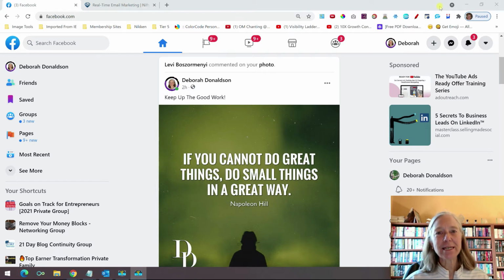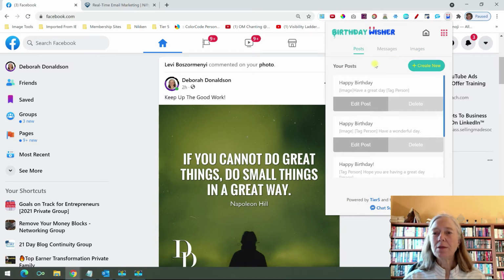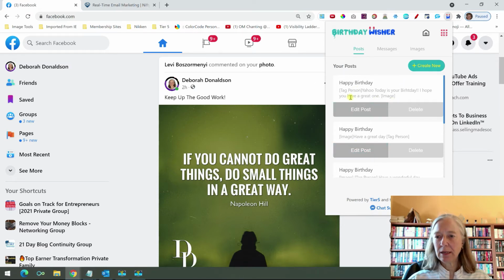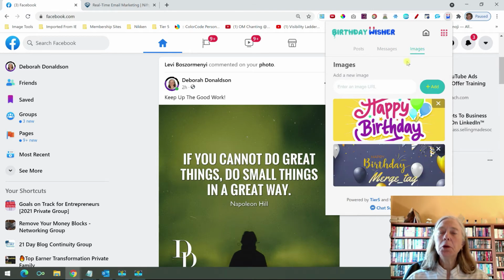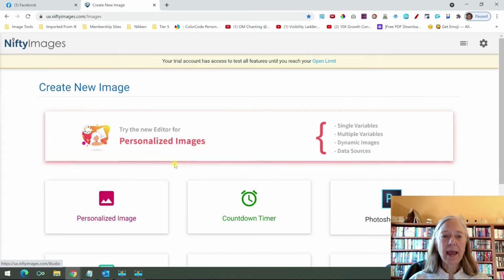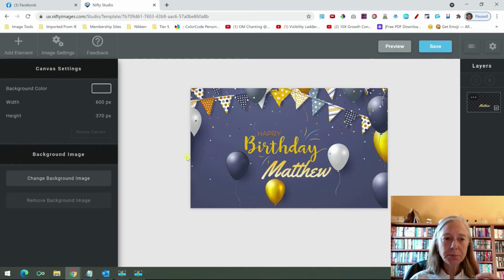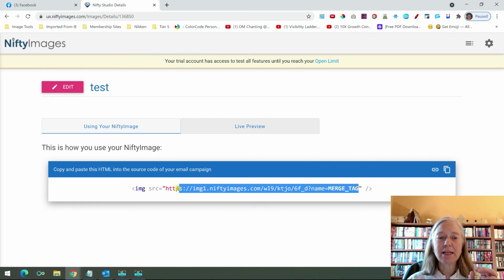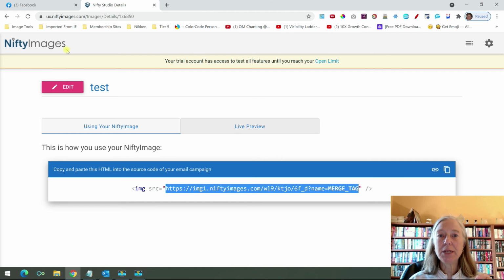Birthday Wisher Chrome Extension - Step By Step Tutorial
In this video, I'm going to teach you how to install and use the Birthday Wisher chrome extension.

 I'm going to show you how to set up your very own birthday wishers on Facebook! The only thing that's required is a Chrome browser  and the Bithday Wisher Software.  so if you don't have the software yet then please feel free to message me on Facebook.

It's super easy and once installed will make your life easier by being able to wish people happy birthday on autopilot as opposed having to scroll through your feed looking for friends' birthdays. So stick around because I'll walk you through step by step on how everything works including some other cool features.

So, if you are bored with the same old birthday messages...

Add some variety to your Facebook timeline, by changing it up with Birthday Wisher. This chrome extension will automatically wish your friends a happy birthday and can also be set to personalize messages for you!

Watch this video tutorial all the way to the end to see how easy it is to use this awesome app on your browser.

💯 SAY HI TO ME ON SOCIAL MEDIA!